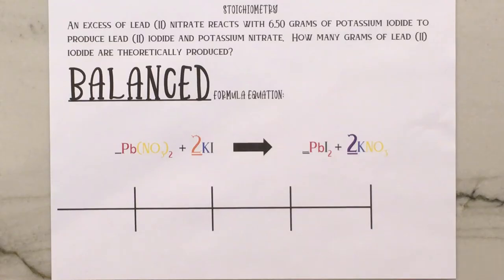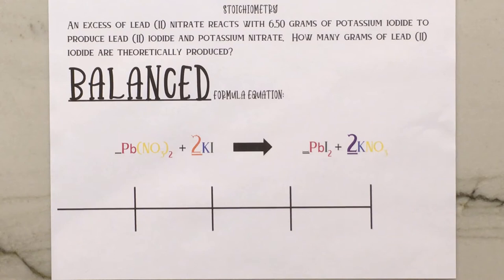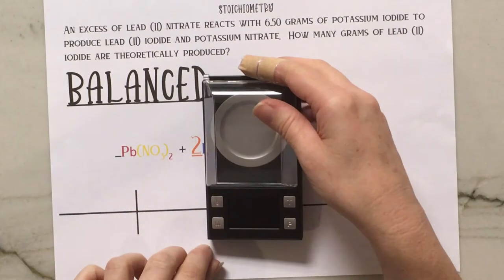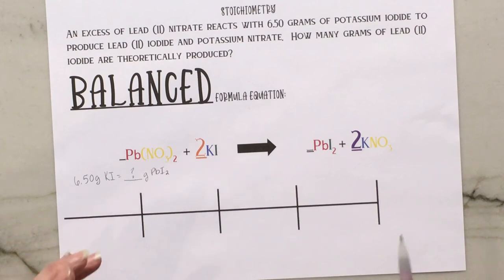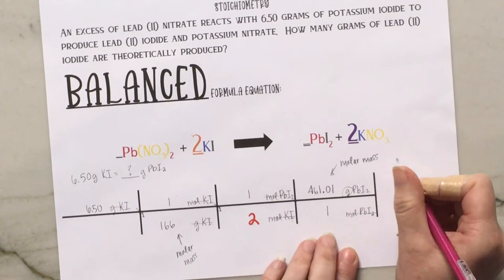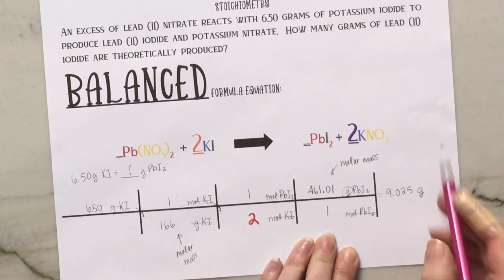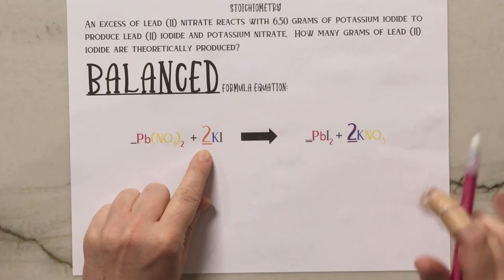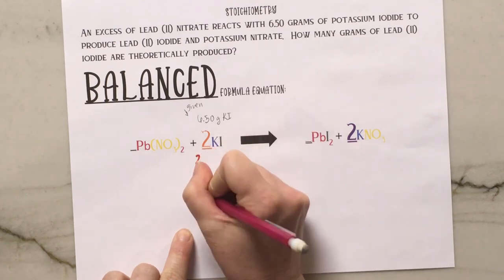Chemistry: Stoichiometry Fast and Simple! Featuring Tycho the Pomeranian!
This video begins with a traditional approach to interpreting/ solving a stoichiometry problem. I then explain a faster, simpler method to solving these types of word problems.